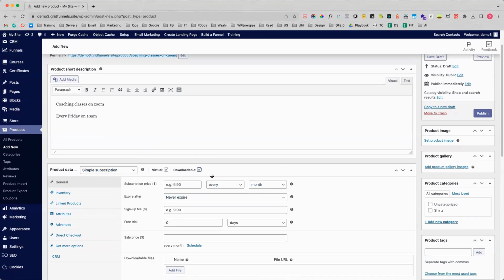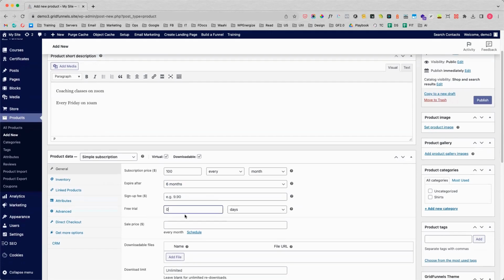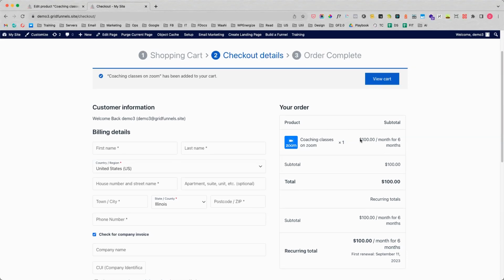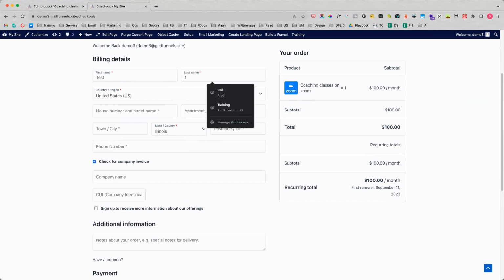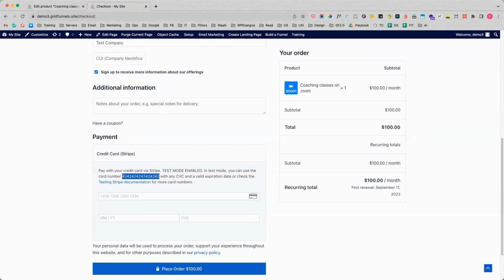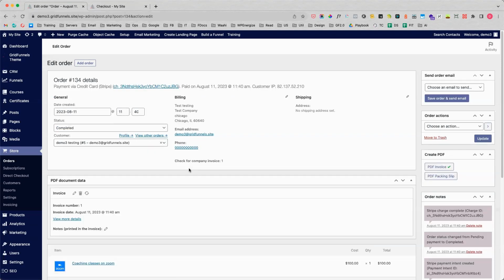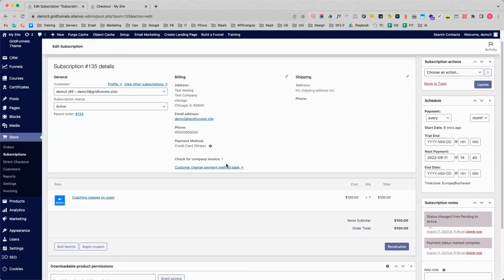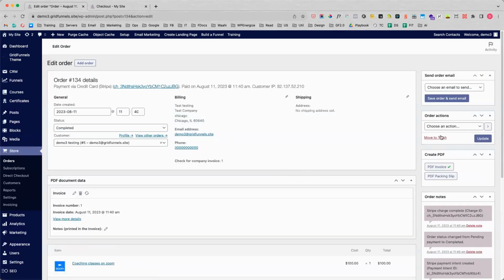How to create a subscription product